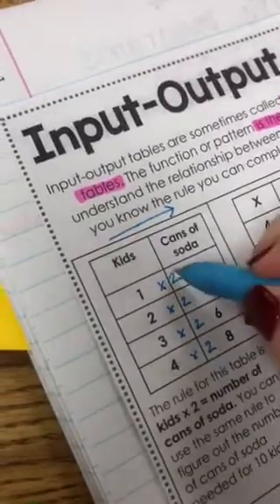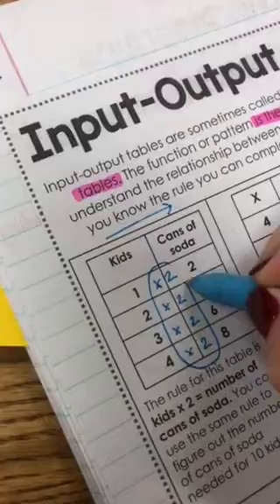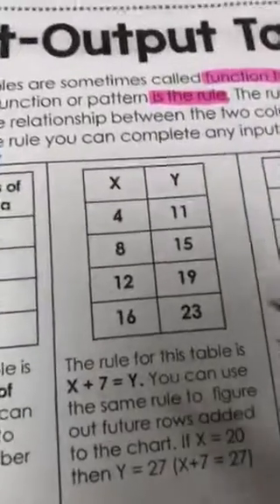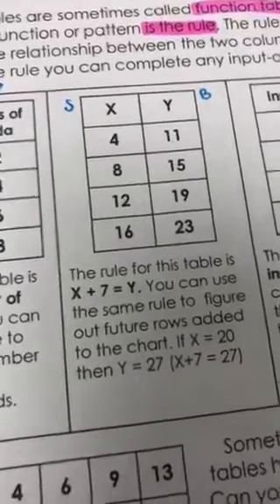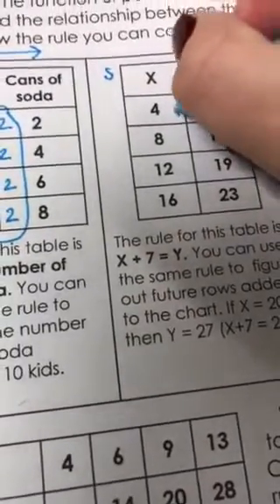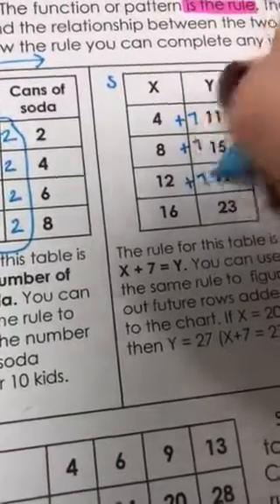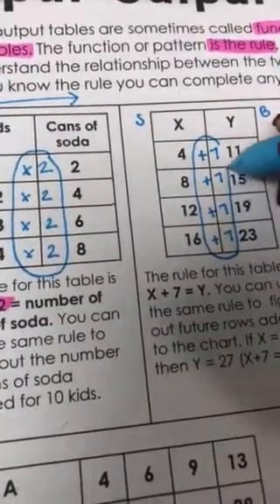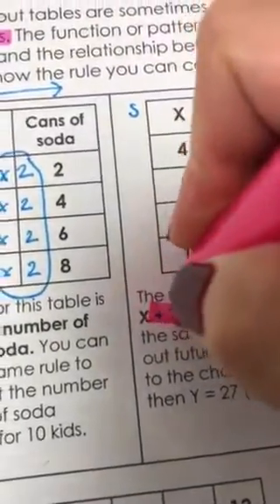Input/output tables with notes for stations